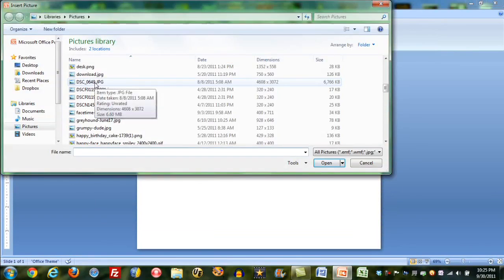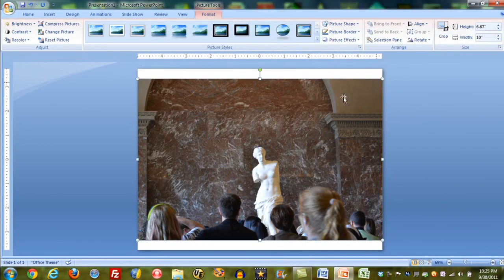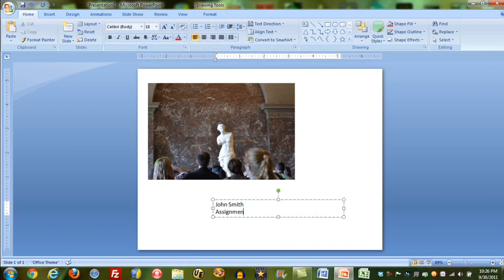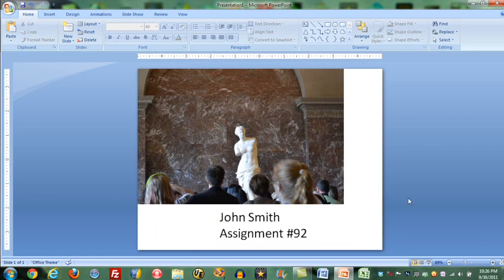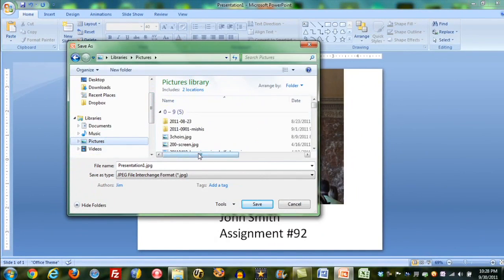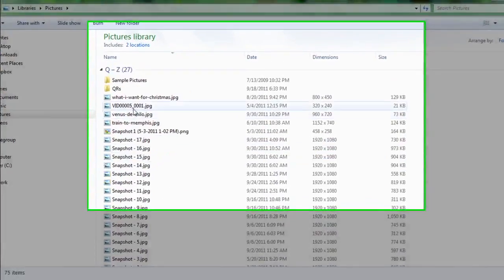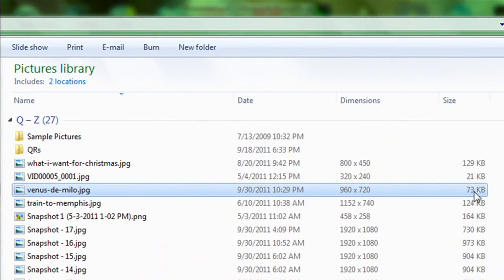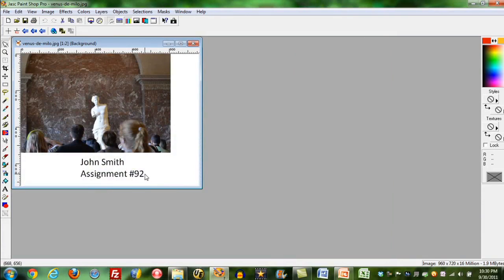Reducing picture file physical size using PowerPoint as an easel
Want to share one or more pictures with relatives or friends via e-mail? This video shows you how to use PowerPoint to transform any digital image (or group of images) from a large physical size to a manageable 960 x 720 pixel image that can easily be e-mailed. You can use this technique to create collages of pictures and insert labels,  creating much more interesting shared images than simply trying to e-mail separate huge-sized pictures as produced by modern digital cameras.